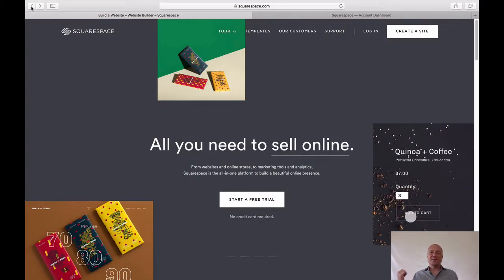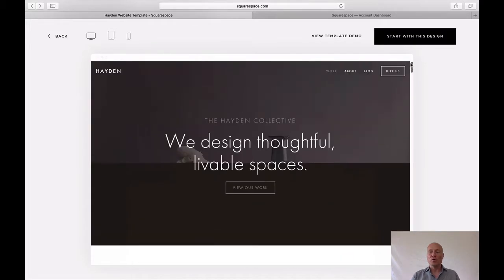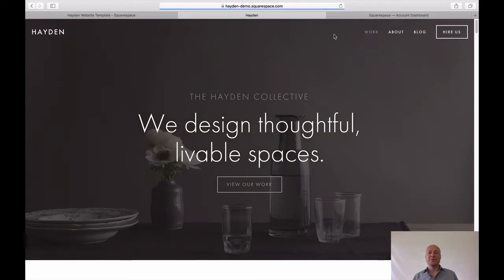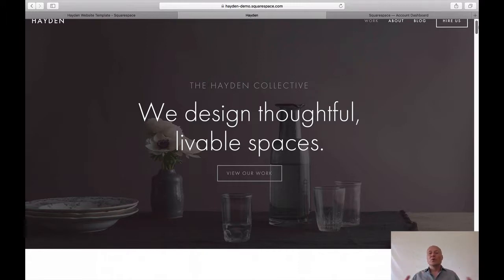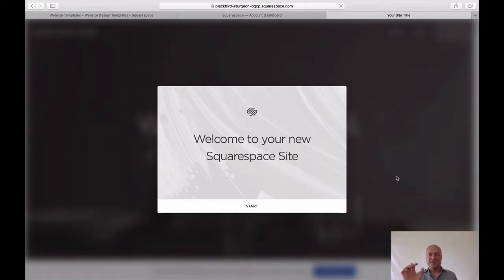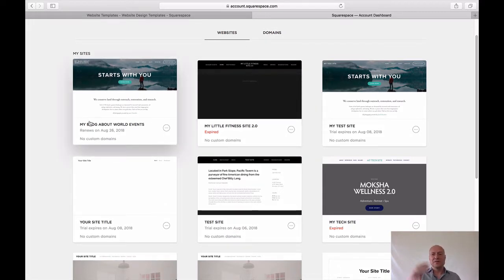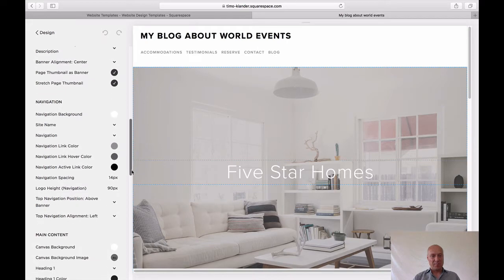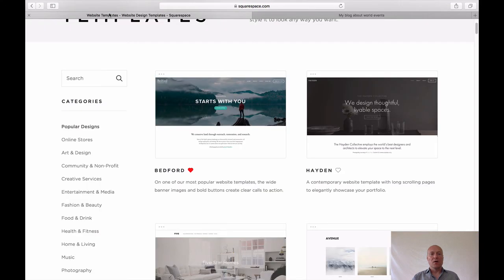How to Work with Squarespace Templates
This video shows you how to work with Squarespace templates. I have also written a blog post related to this video, which you can find by accessing this link:

In this video, I'm going to show you:

1) What one feature Squarespace templates have that Wix doesn't (this is important for many people)?
2) An overview of the template directory (provided by Squarespace).
3) How to change an existing template to another.
4) How to access the Style Editor.
5) What is a Beautiful Template Trap and why you should avoid falling into it.

Squarespace templates are flexible and relatively easy to use. You'll just have to get familiar with their templating system and navigating through various options becomes easy.